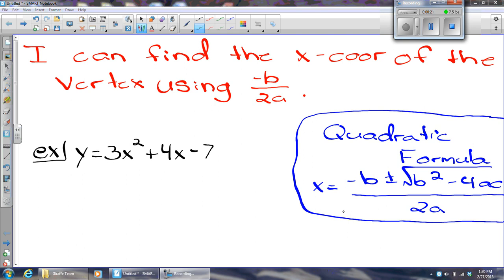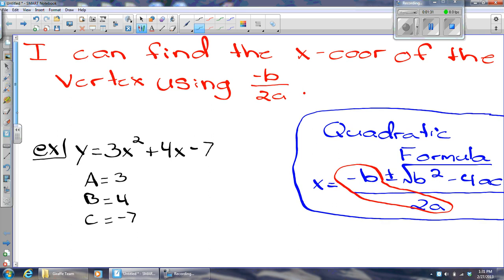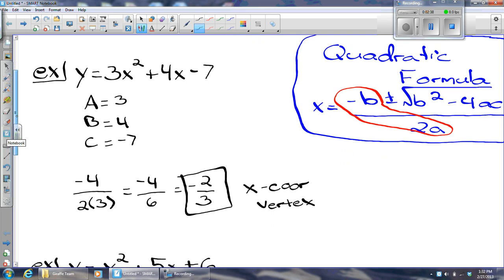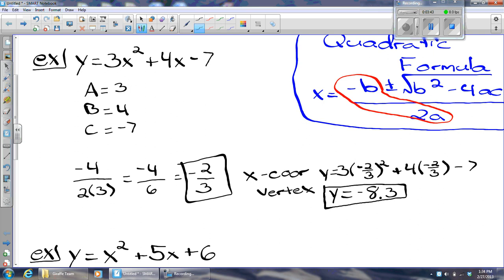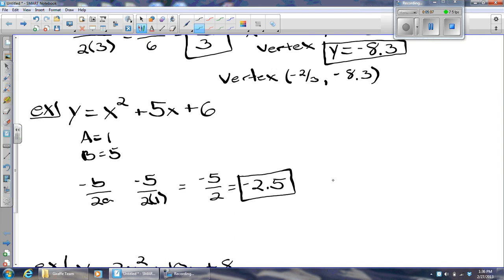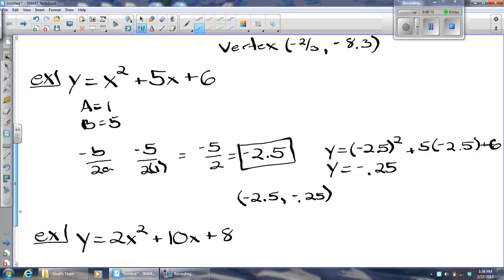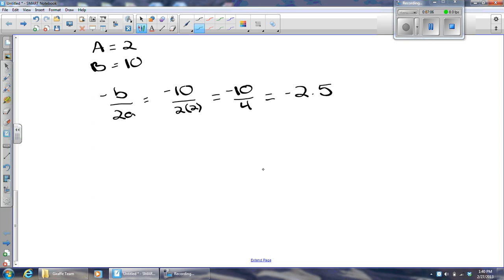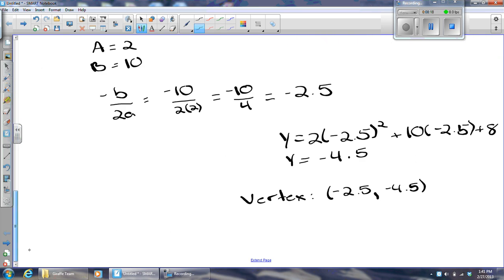Mar 1 Mon HON